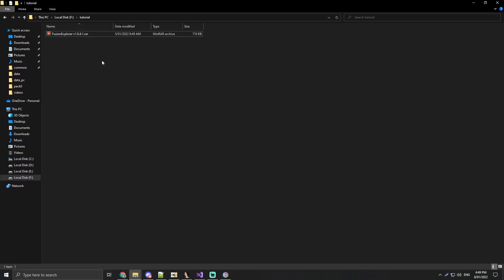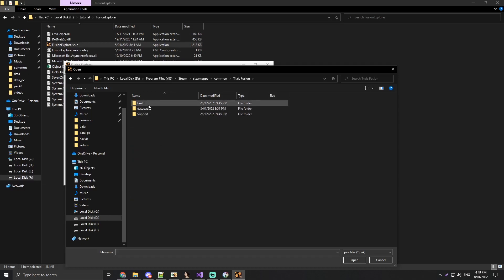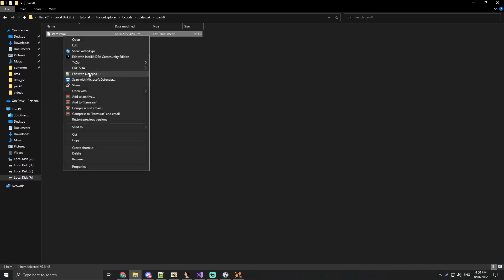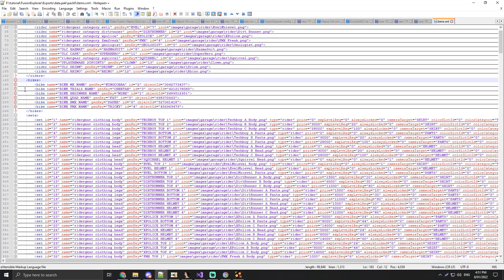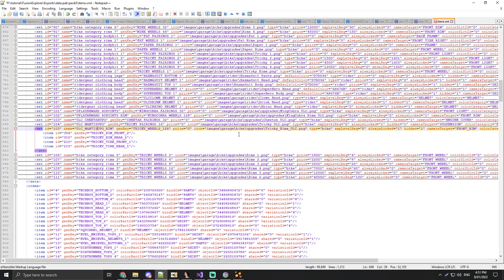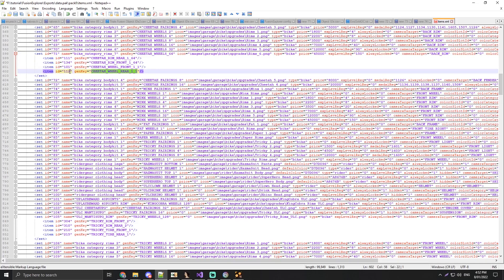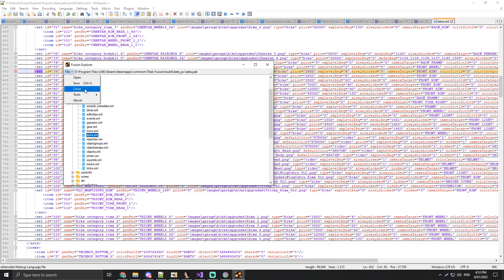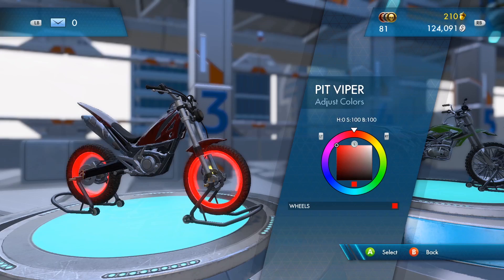How to get Fox Bat wheels on Pit Viper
Realised the game location will be different for Ubisoft version of the game, just locate where yours is installed. The wheels should be viewable in replays, however, the tires will be the foxbat tires in replays

French and Japanese Tutorial
Tutoriel en français et en japonais
フランス語と日本語のチュートリアル

Tutoriel en français
IMPORTANT :
Assurez-vous d'avoir sélectionné les roues par défaut avant de procéder ; créez également une sauvegarde du fichier Data.pak.
Le fichier Data.pak se trouve dans "Program Files (x86)/Steam/steamapps/common/Trials Fusion/build/data_pc/data.pak" pour la version steam du jeu.

Tutoriel

1. Extrayez FusionExplorer et ouvrez le fichier FusionExplorer.exe.

2. Cliquez sur Fichier-Ouvrir et ouvrez le fichier Data.pak.

3. En utilisant FusionExplorer, faites un clic droit sur data/pack0/items.xml et sélectionnez exporter.

4. Dans le répertoire FusionExplorer, un dossier nommé Exports sera créé, naviguez dans ce dossier et trouvez items.xml.

5. Ouvrez items.xml avec Notepad++ et cliquez sur ALT+3.

6. Cherchez "bike name="BIKE_TRIALS_NAME" genKey="CHEETAH" id="3" objectId="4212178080"" et cliquez sur le signe + à gauche.

7. Maintenant, changez "set id="69"" en "set id="105"".

8. Faites défiler la page vers le bas et trouvez "set id="105" name="ULC_MANTISUPG_RIM". " et cliquez sur le signe + à gauche.

9. Changez alwaysLocked="1" et hidden="1" en ="0".

10. Changez l'ID de l'élément 210 en 101 et 215 en 112

11. Enregistrez le fichier items.xml

12. Dans FusionExplorer, cliquez avec le bouton droit de la souris sur items.xml et sélectionnez importer.

13. Localisez et sélectionnez le fichier items.xml modifié, dans le dossier exports situé dans le répertoire FusionExplorer.

14. Cliquez sur Fichier-Enregistrer (CTRL + S) pour enregistrer le data.pak.

15. Chargez Trials Fusion et profitez-en

日本語版チュートリアル
重要
続行する前に、デフォルトのホイールを選択したことを確認し、Data.pakファイルのバックアップを作成してください。
Data.pakファイルは、Steam版ゲームでは、"Program Files (x86)/Steam/steamapps/common/Trials Fusion/build/data_pc/data.pak" にあります。

チュートリアル

1. FusionExplorerを解凍し、FusionExplorer.exeを開いてください。

2. FileOpenをクリックし、Data.pakファイルを開いてください。

3. FusionExplorerで、data/pack0/items.xmlを右クリックし、exportを選択します。

4. FusionExplorerディレクトリにExportsというフォルダが作成されますので、その中にあるitems.xmlにアクセスします。

5. items.xmlをメモ帳++で開き、ALT+3をクリックします。

6. bike name="BIKE_TRIALS_NAME" genKey="CHEETAH" id="3" objectId="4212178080" を探し、左の＋印をクリックします。

7. ここで、set id="69"をset id="105"に変更します。

8. 下にスクロールして、「set id="105" name="ULC_MANTISUPG_RIM" ...」を探し、左の+記号をクリックします。

9. alwaysLocked="1 "とhidden="1 "を="0 "に変更する。

10. アイテムID 210を101に、215を112に変更する。

11. items.xml ファイルを保存する

12. FusionExplorerでitems.xmlを右クリックし、インポートを選択します。

13. FusionExplorerディレクトリにあるexportsフォルダの中から、変更したitems.xmlを選択します。

14. File-Save（CTRL+S）をクリックしてdata.pakを保存します。

15. Trials Fusionをロードしてお楽しみください。